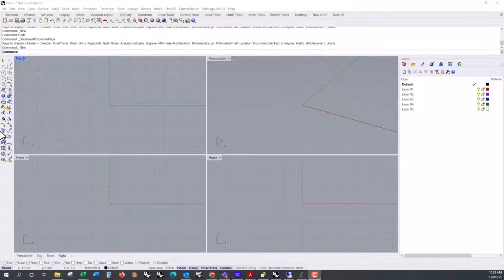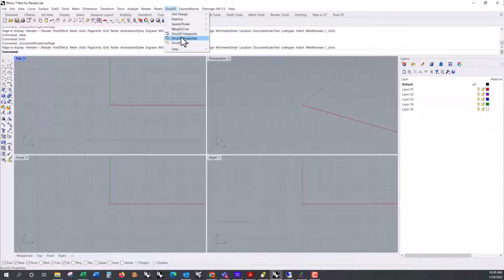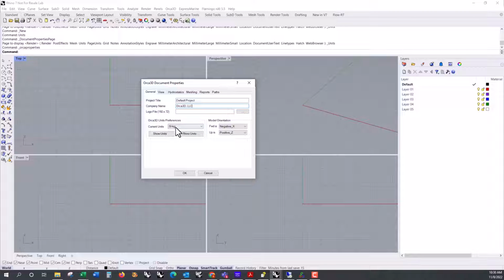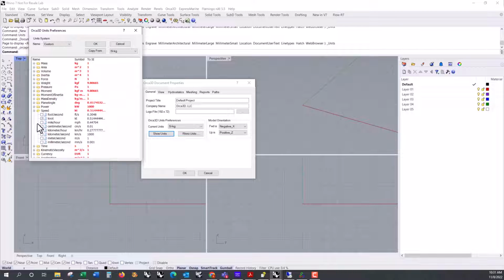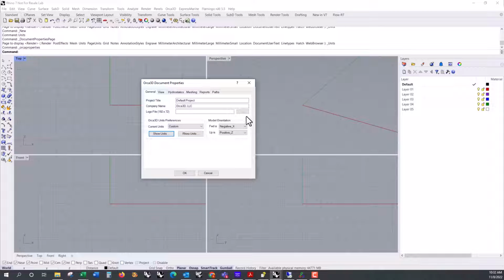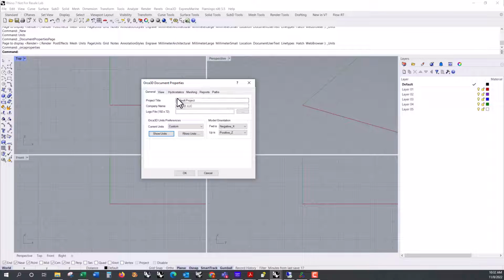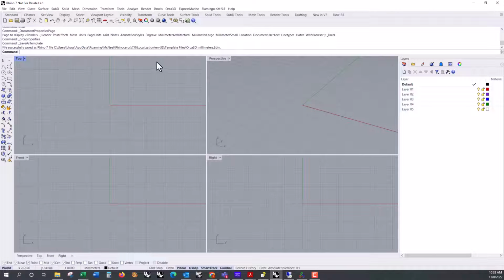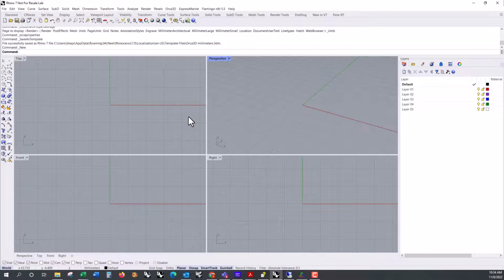Orca3D Units, Orientation, and Rhino Template File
See how to set defaults like Rhino units and tolerance, Orca3D units, orientation, Company Name & Logo, fluid, etc., and save it all in a Rhino Template file that will load each time you start Rhino.